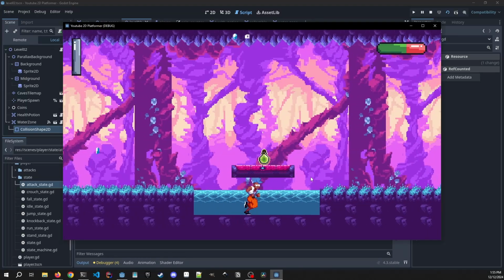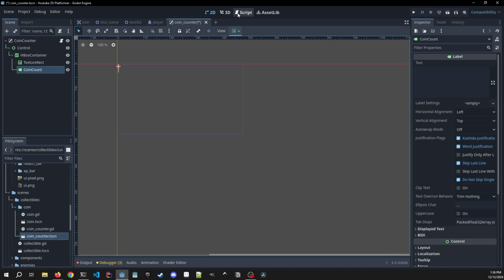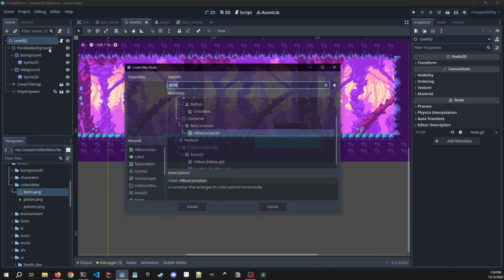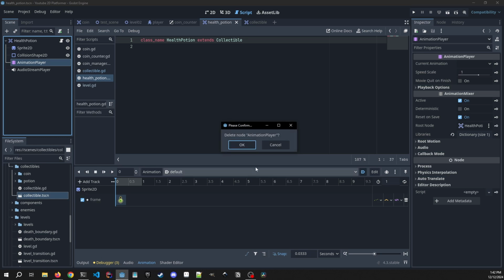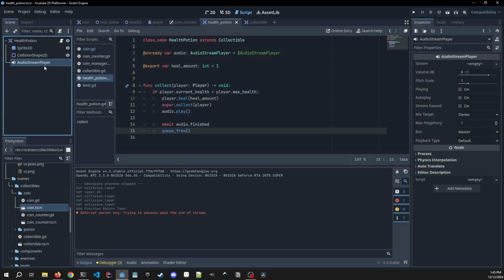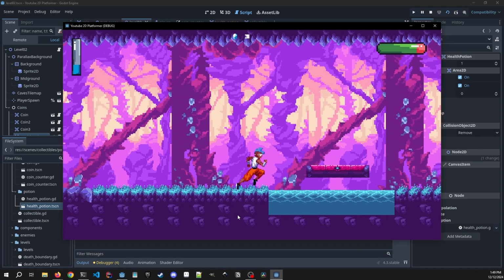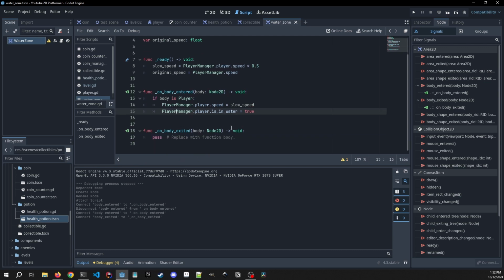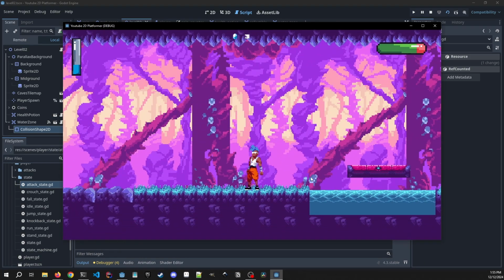2d platformer tutorial - part 18: coin counter ui & health potions & water zones | godot 4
in this video, we expand our platformer by adding coins you can track, health potions for healing, and water zones that affect player movement.

the sfx were either created by myself or used from the rpg essentials sfx collection

0:00 overview
0:25 setting up coin manager
2:07 creating coin counter UI
6:02 implementing health potions
10:16 healing system
14:34 adding water zones
17:21 water movement effects
19:36 restricting water actions
20:41 next steps